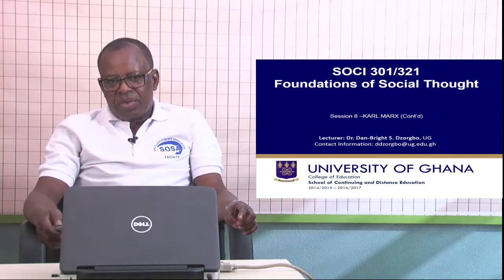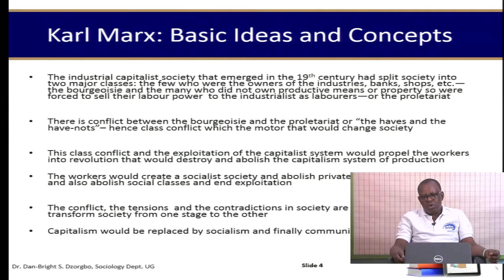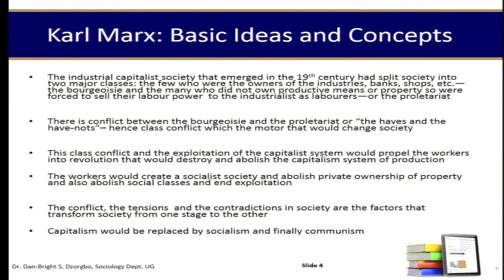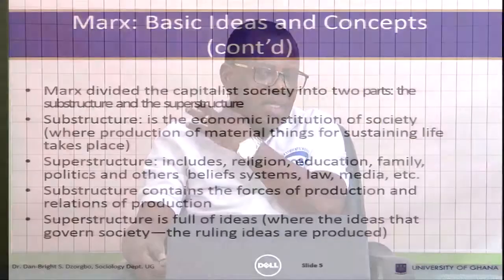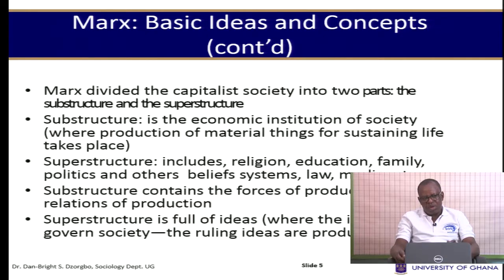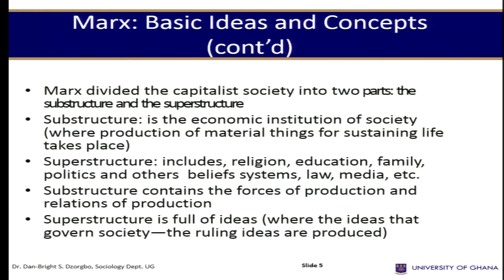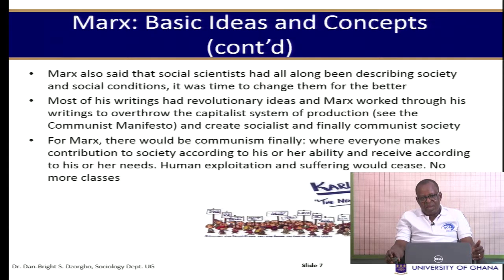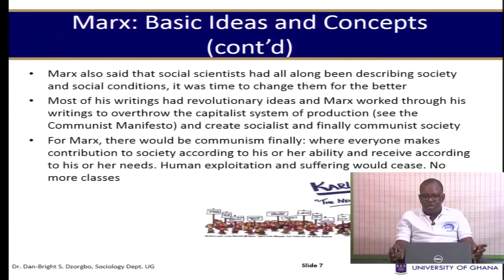SOCI 301/321: SESSION 8